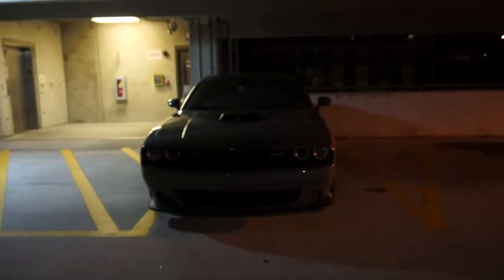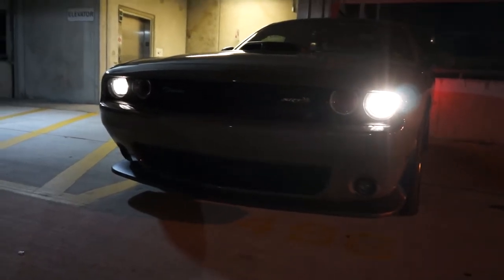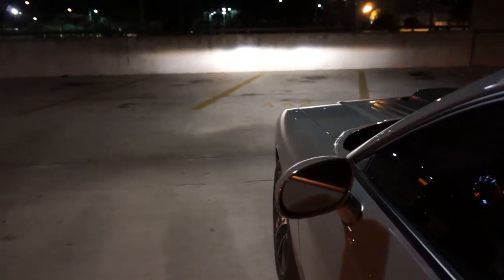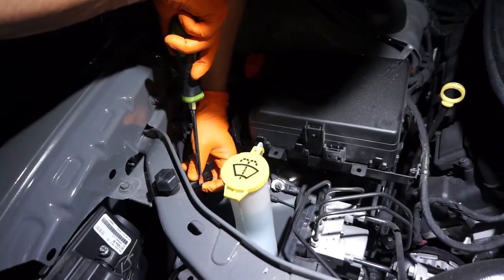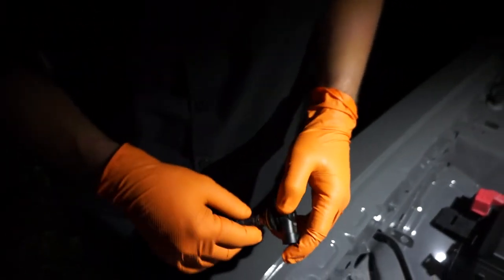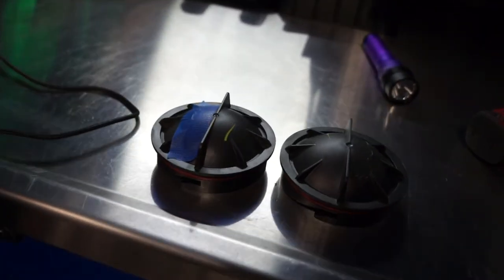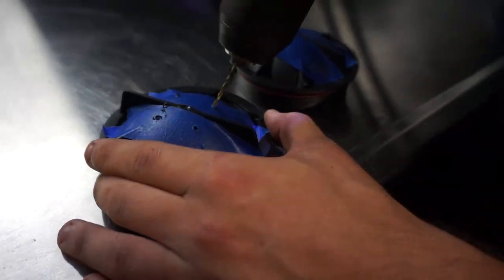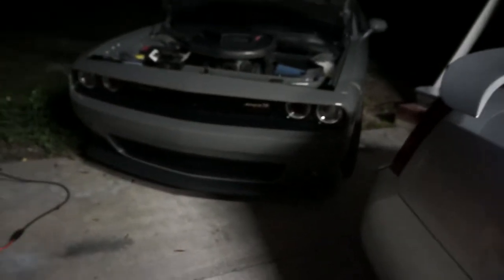INSTALL: LEDS VS HALOGEN BULBS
2017 Scat Pack Bulb size: 9006

Bulbs for Chargers 9005 = 9011
Bulbs for Challengers 9006 = 9012

FOLLOW IG: thatotherguy.official -- Chas the guy that installed the bulbs

USE CODE: MODERNDAYMUSCLE
FOR $5 OFF ANY PURCHASE